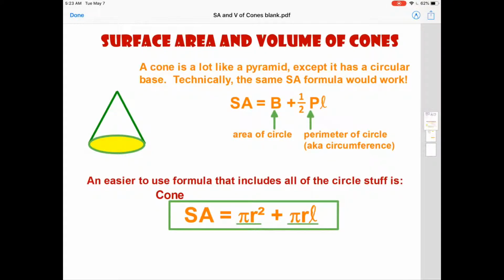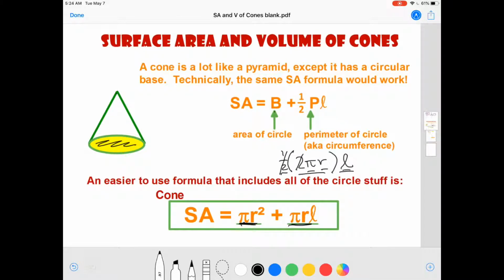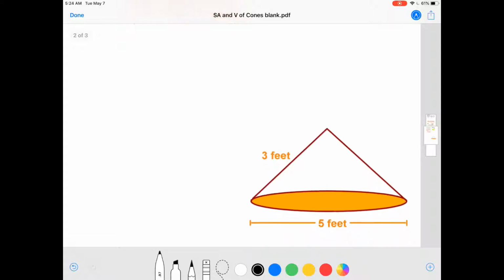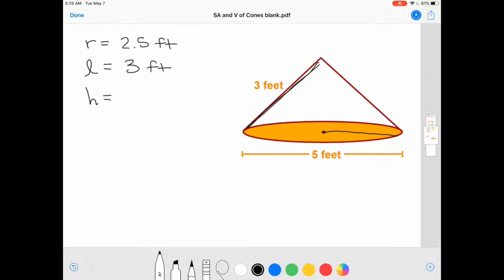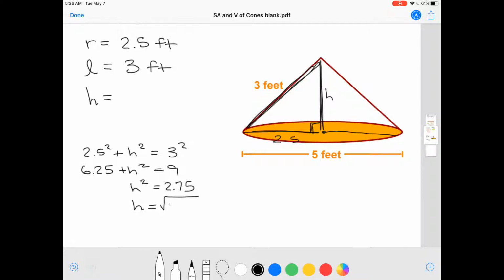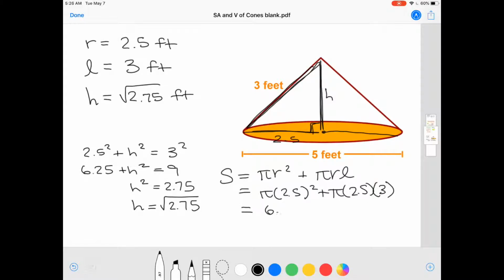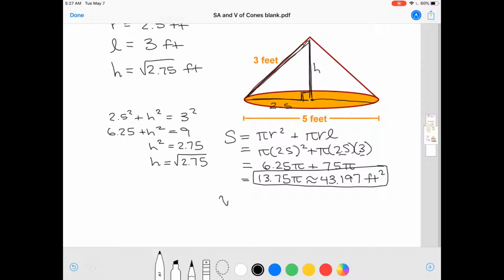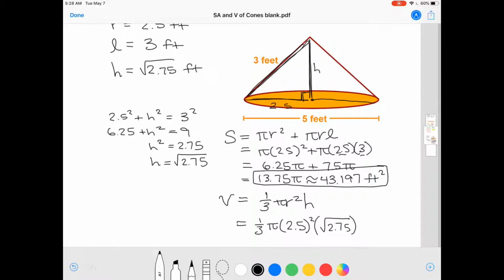SA and V of Cones